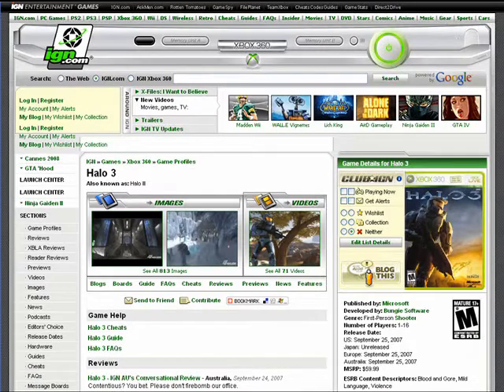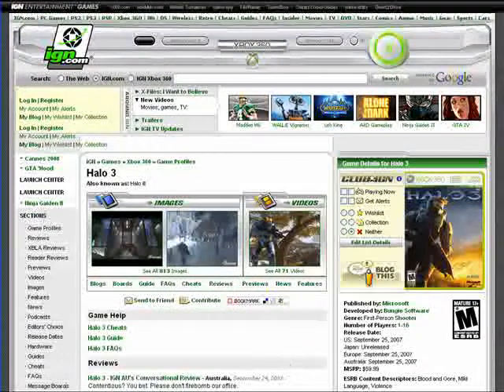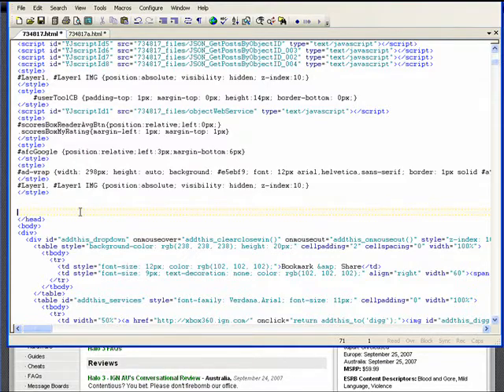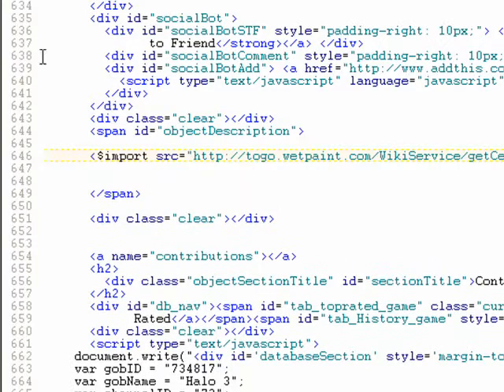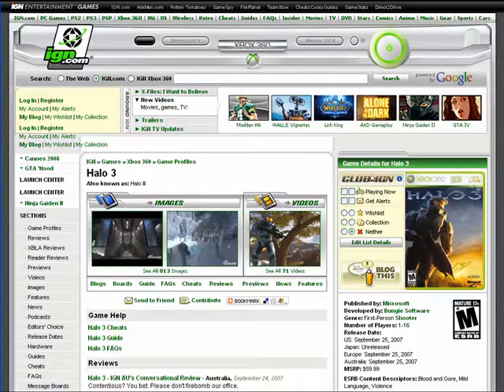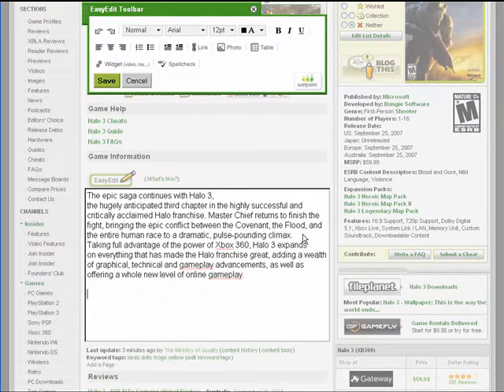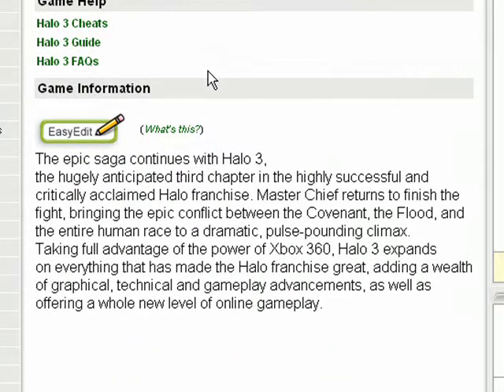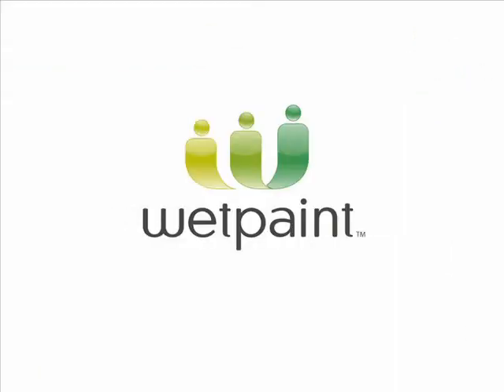Wetpaint Injected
Wetpaint's embeddable wiki offering - all you need on the front-end are two simple includes to allow user generated content.